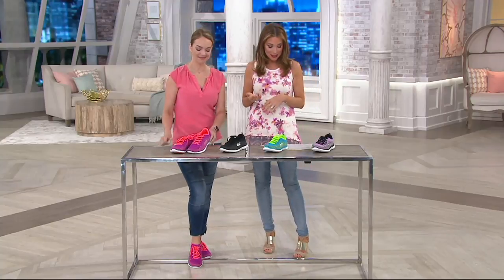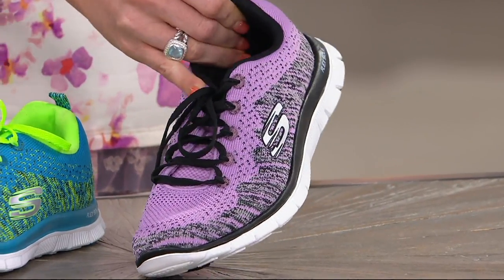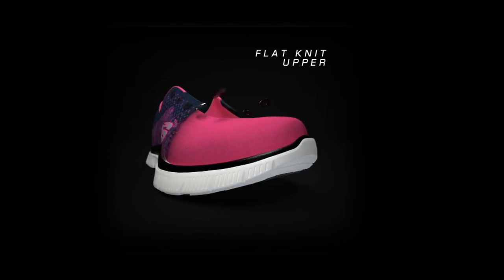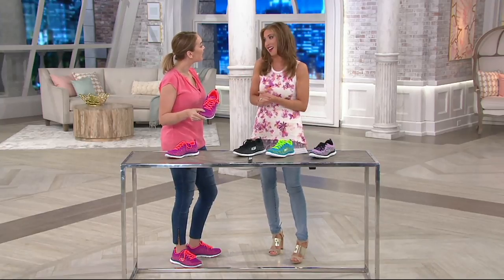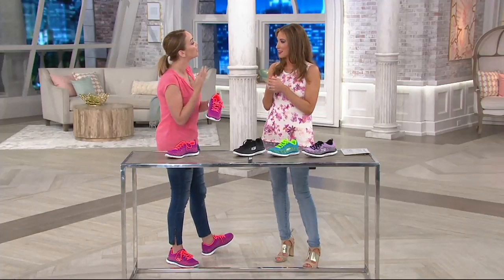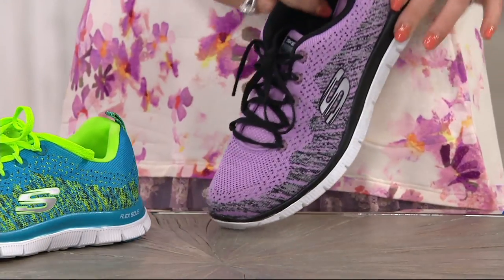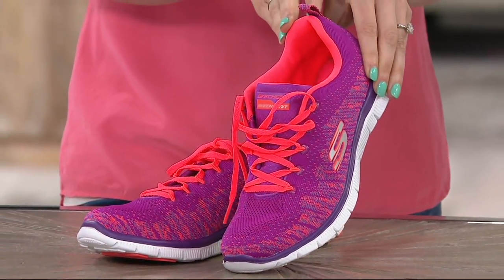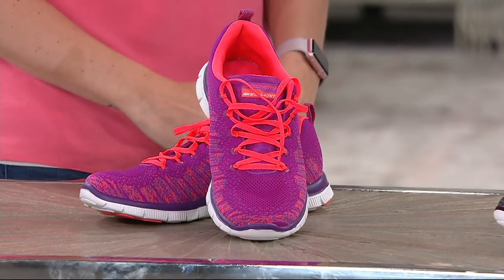Skechers Flat Knit with Memory Foam Sneakers - Jump on QVC